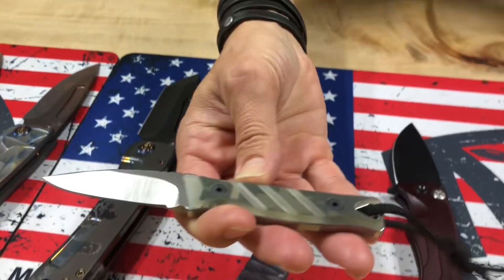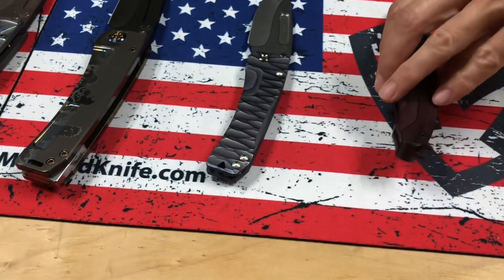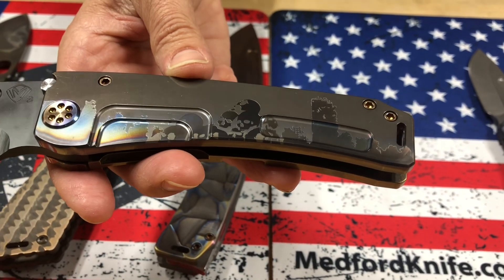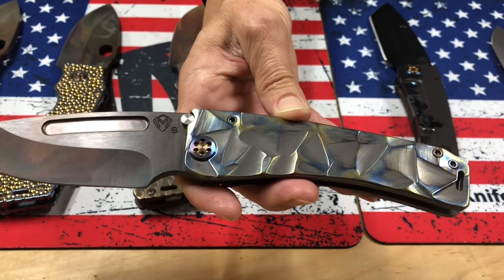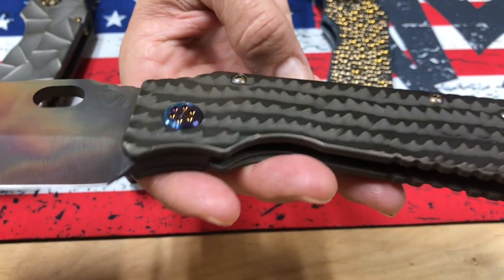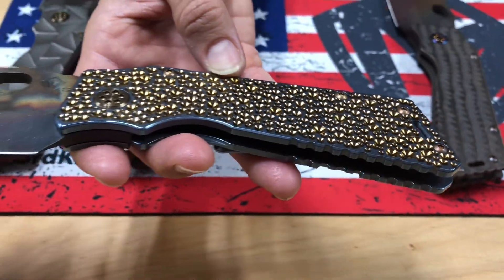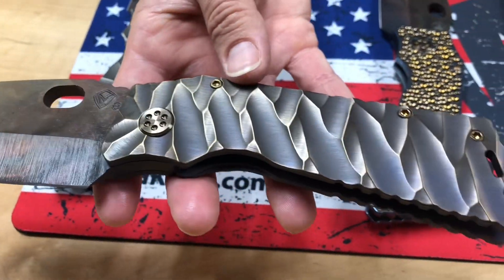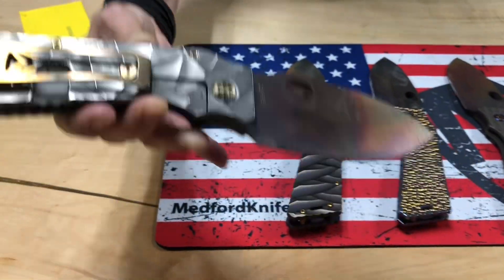Fradon Lock in Syracuse, New York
Safeandlockstore.com